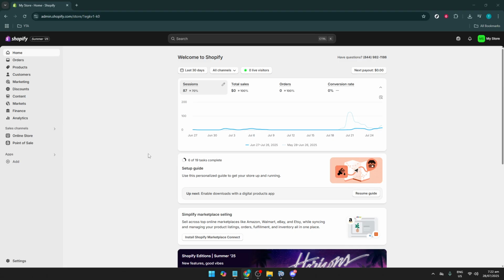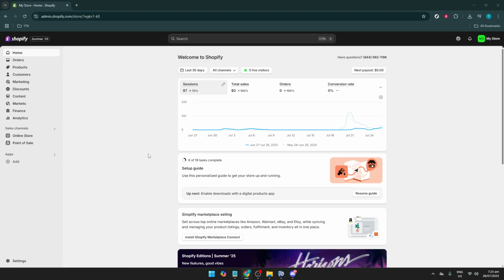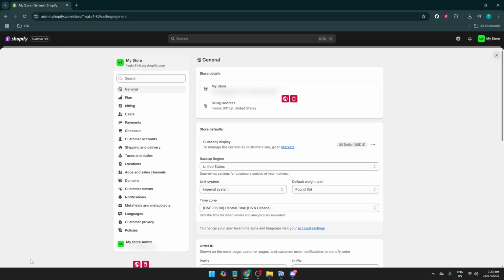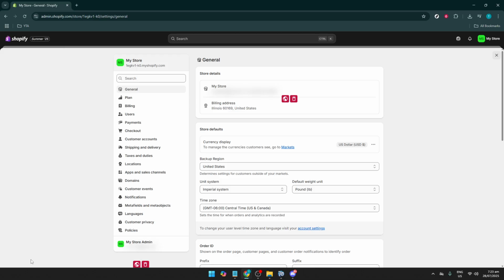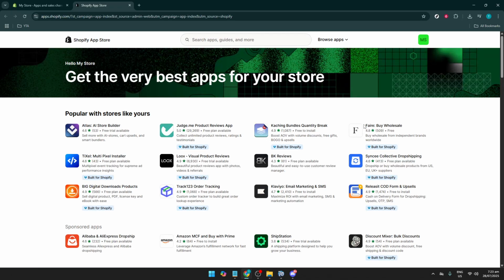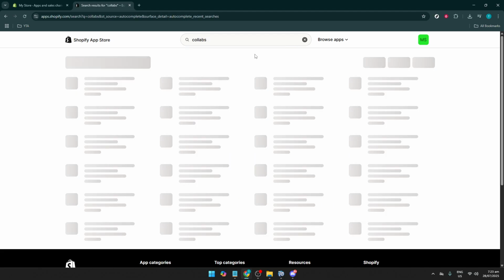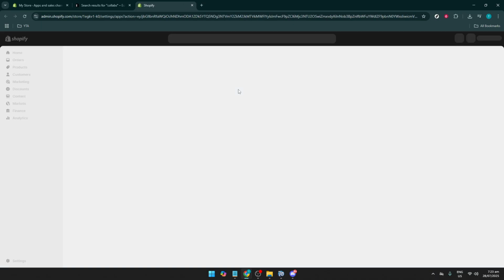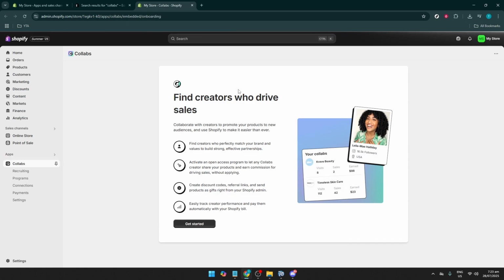How To Use Shopify Collabs 2025 Shopify Collabs Tutorial